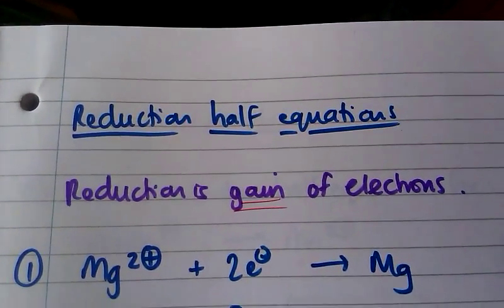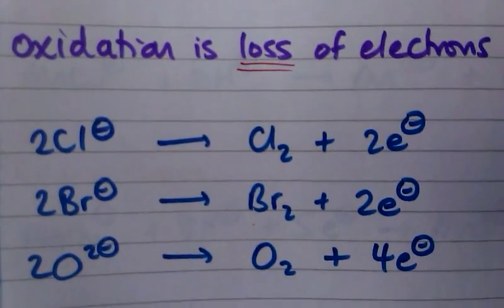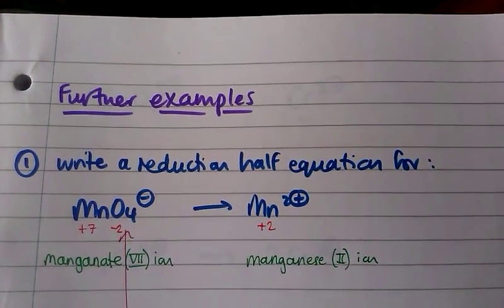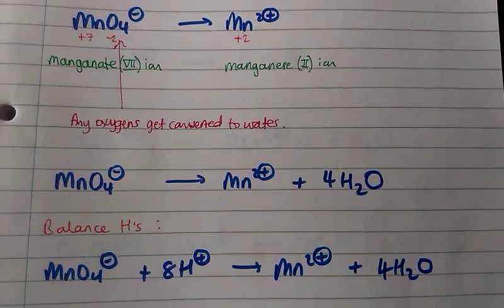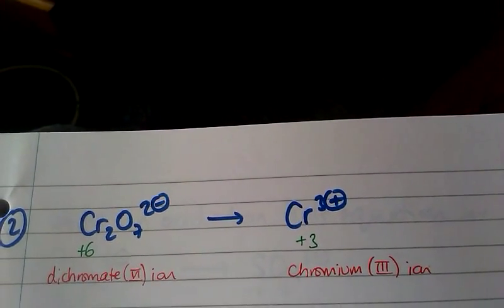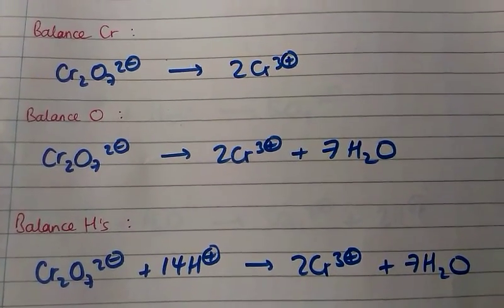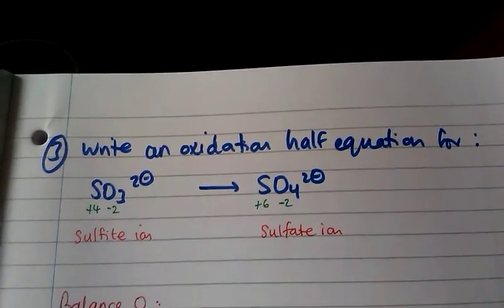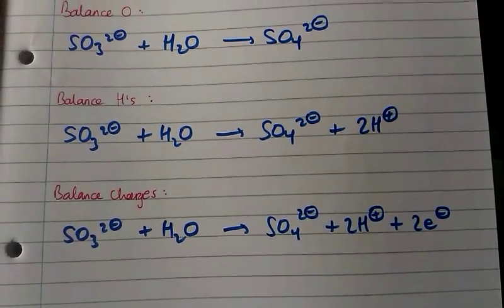Redox Half Equations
Examples of reduction half equations and oxidation half equations.